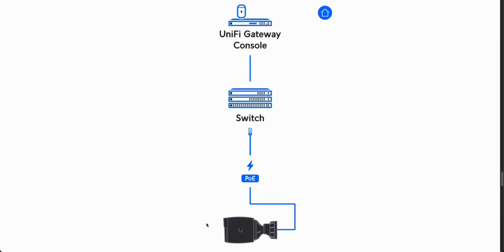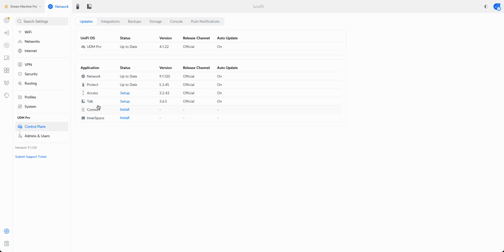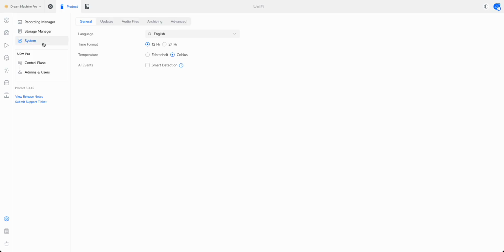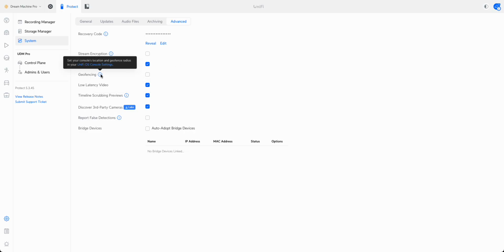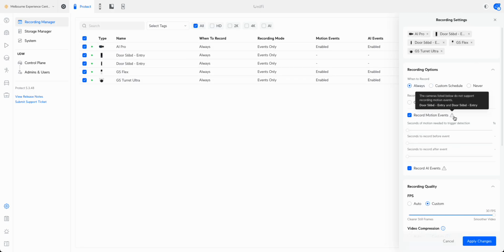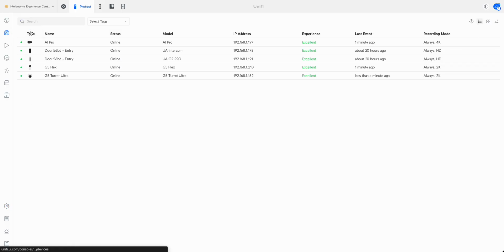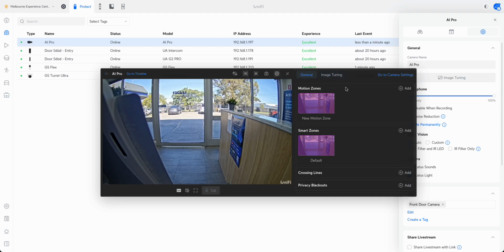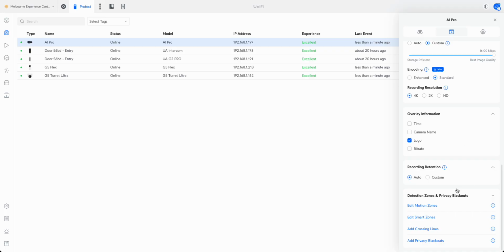Ubiquiti Surveillance Setup - Fast Start!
In this video we quickly work through the common setup steps for deploying Ubiquiti Protect Cameras. Learn how to deploy Ubiquiti IP cameras fast!